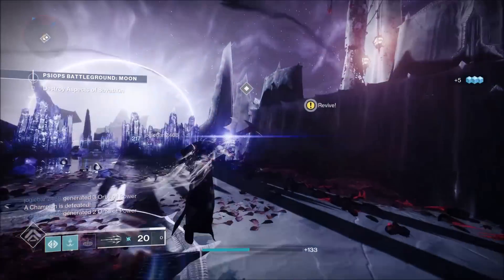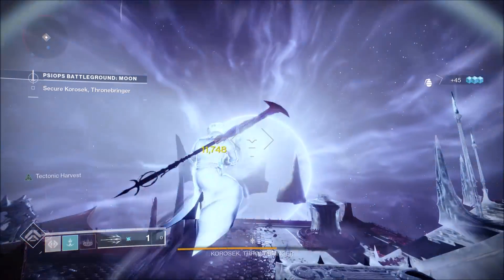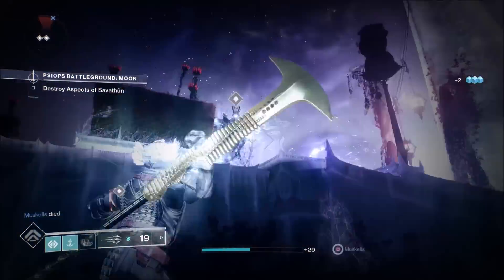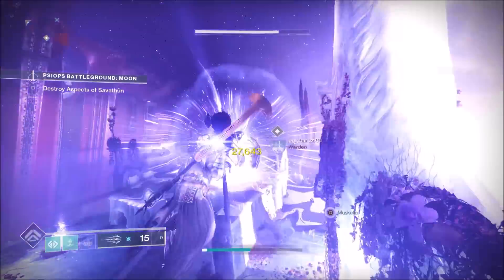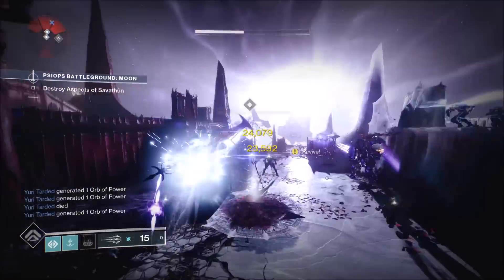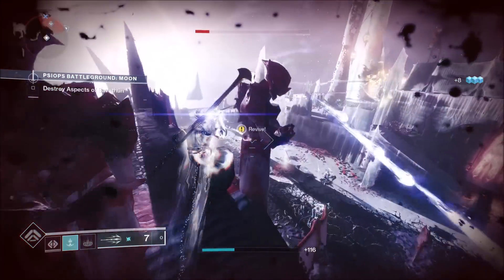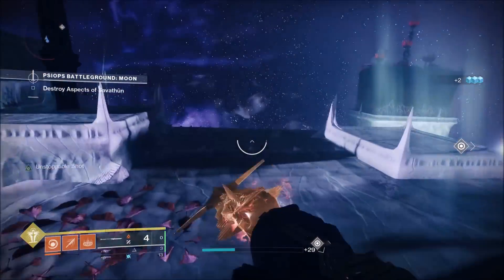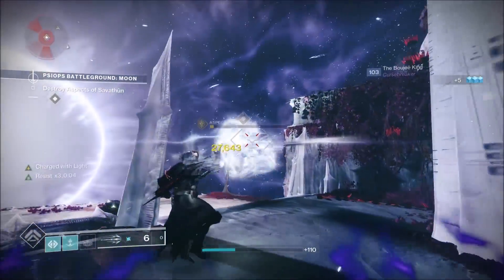Arc 3.0 EARLY Preview! Destiny 2 Subclass Rework (Season 18 Info)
In this video we are going to be taking an early look at arc 3.0 and some of the changes coming to this subclass rework! Thanks to Kevin Yanes we're able to get a early look into Arc 3.0